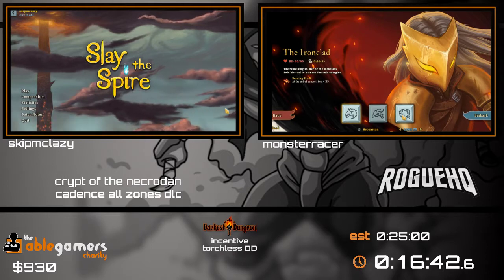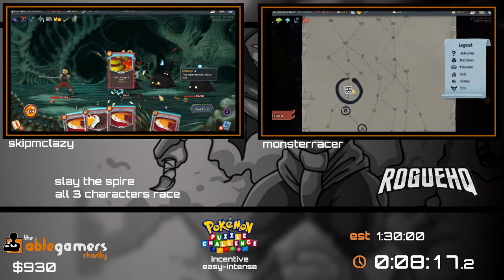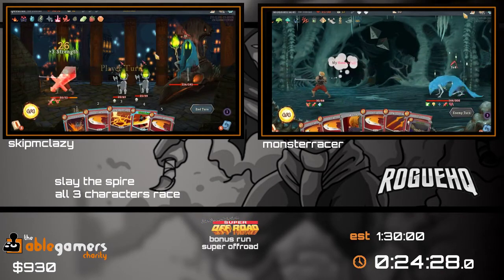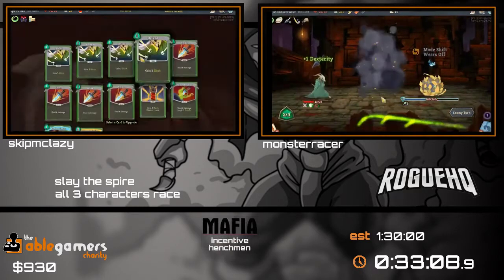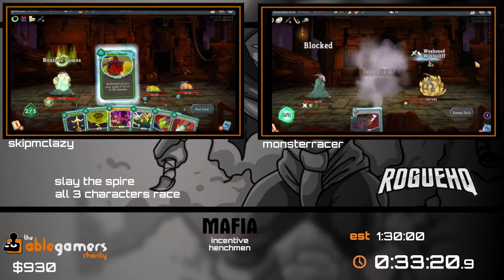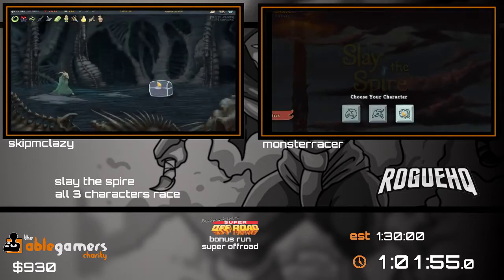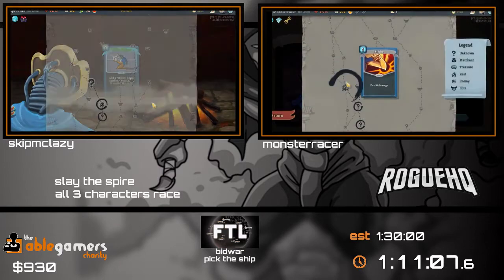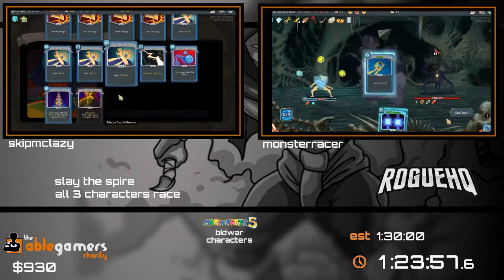Slay the Spire | All 3 Characters | SkipMcLazy vs Monsterracer | Fall Fun 2019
Rogue-a-rama Fall Fun 2019 online speedrunning marathon